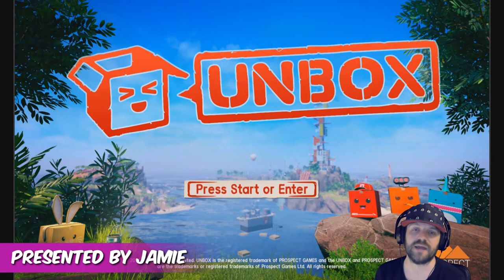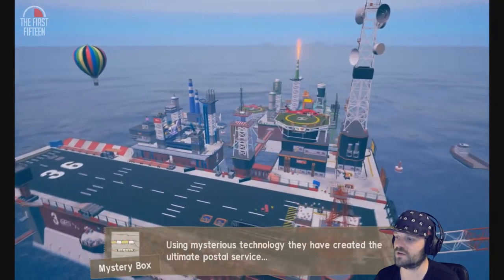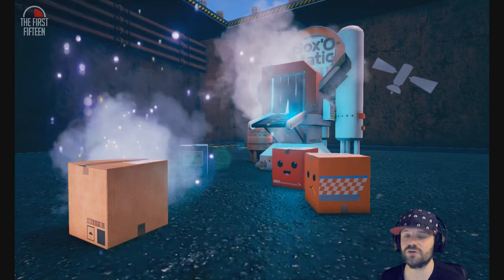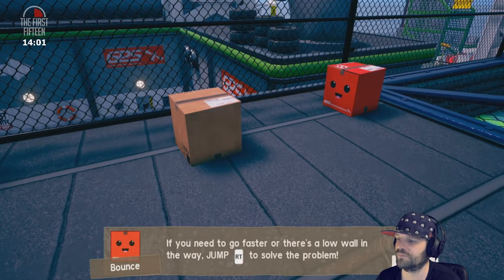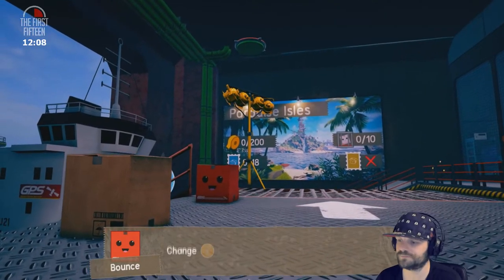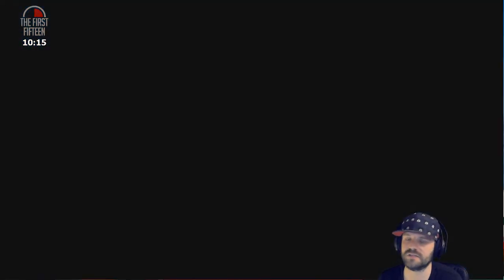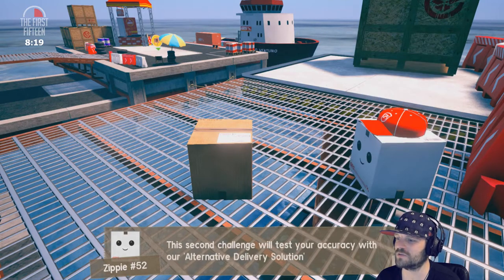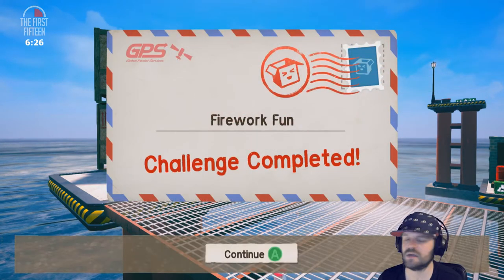Unbox - The First Fifteen (PC) Indie 3D Platformer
Unbox is a game by indie studio Prospect Games. This 3D action platformer sees you play as a simple cardboard box. Here we try out the 1st 15 minutes in our cleverly titled series 'The First Fifteen'.